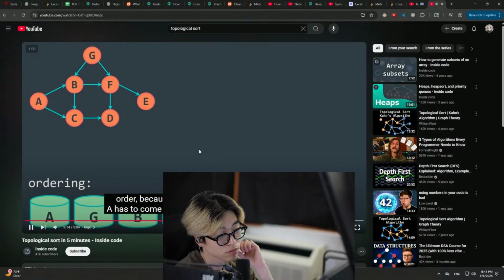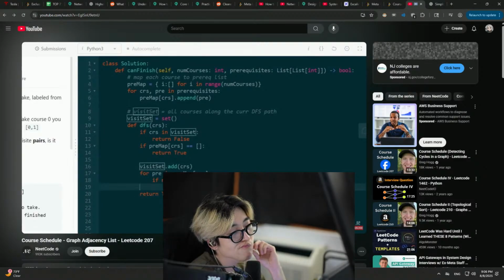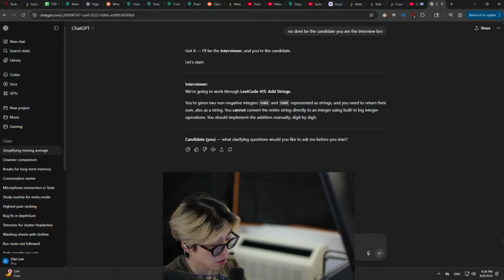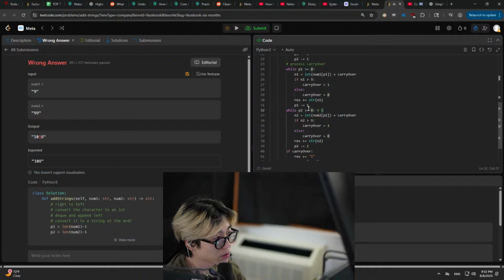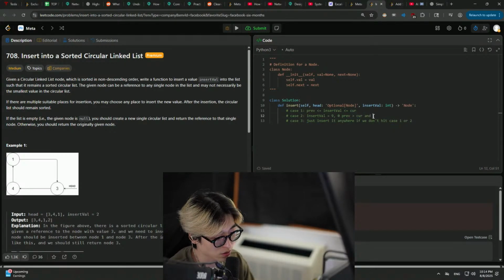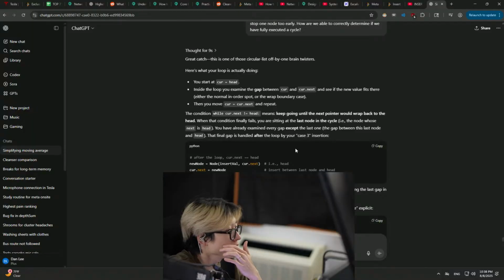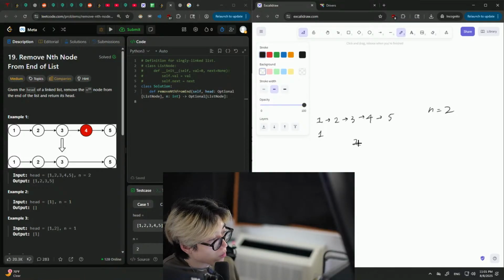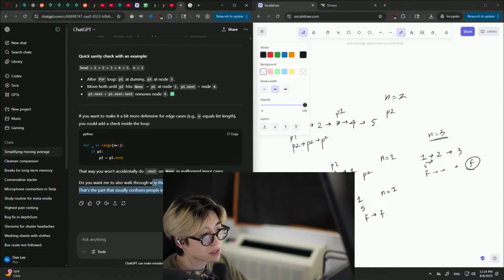[STUDY WITH ME] - Leetcode